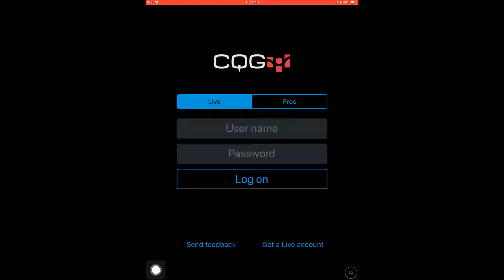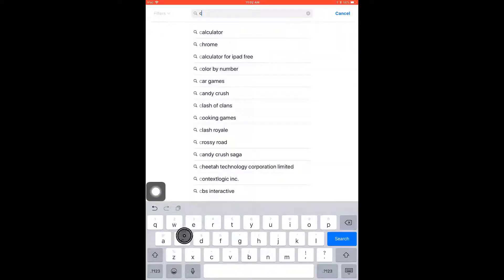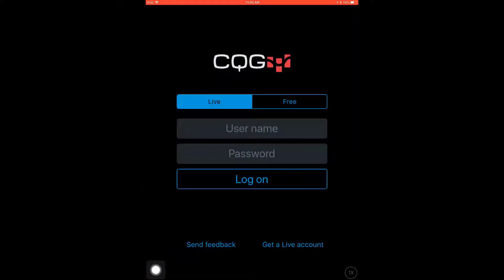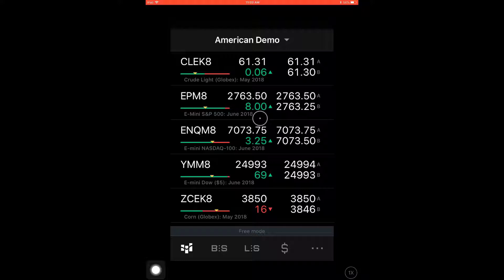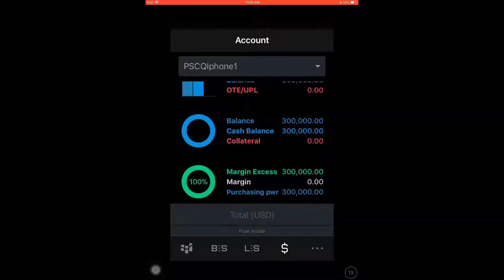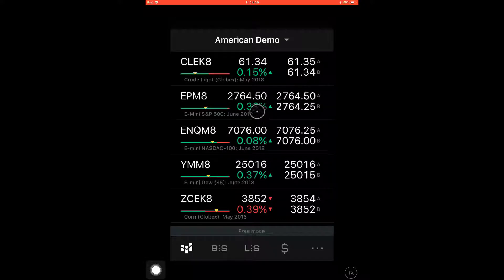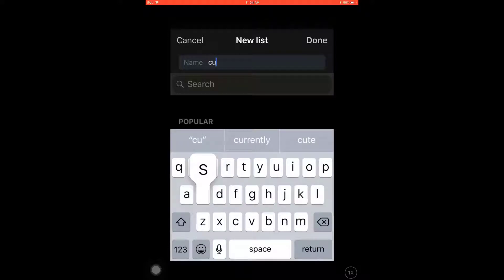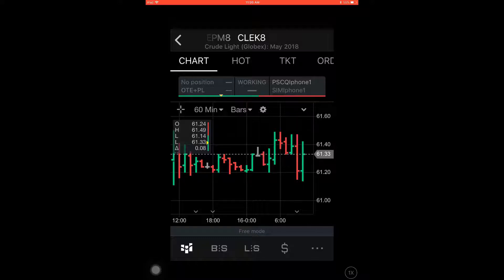CQG for IOS - Installation guide and App Overview | Optimus Futures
In this video, we go through the installation process of CQG for IOS and give a complete overview of the application. This includes where to place trades, how to find orders, positions, settings, and more. CQG for IOS is an optimized version of CQG Desktop, CQG's web-based, highly customizable platform.